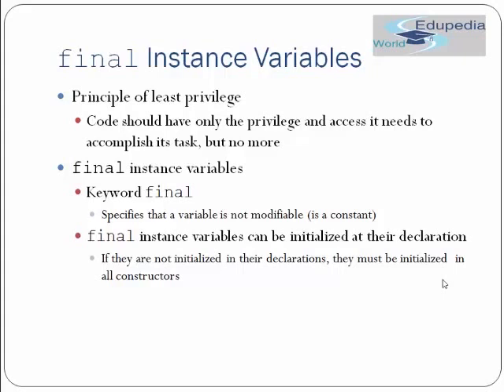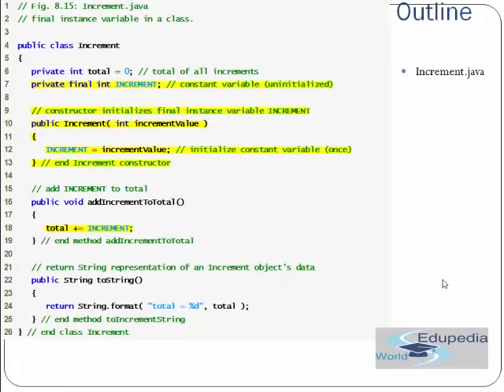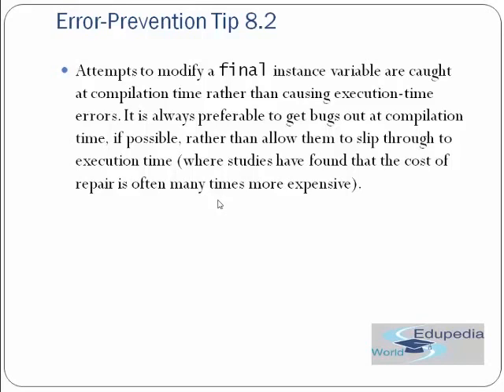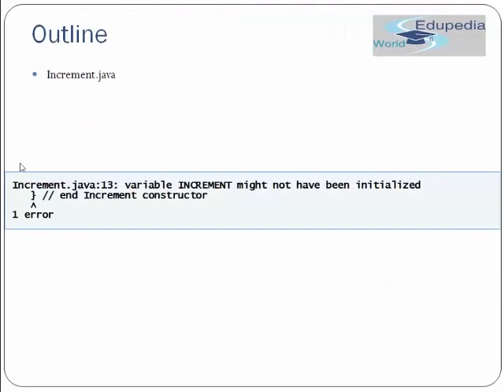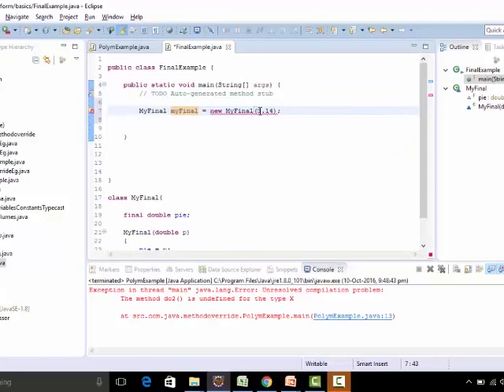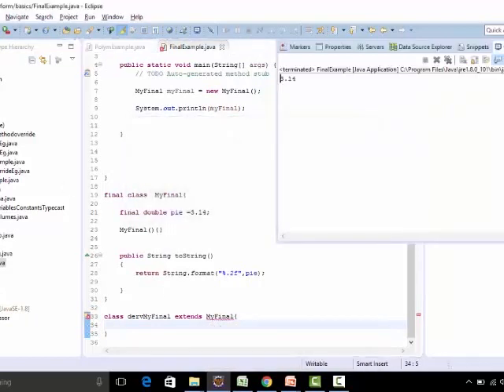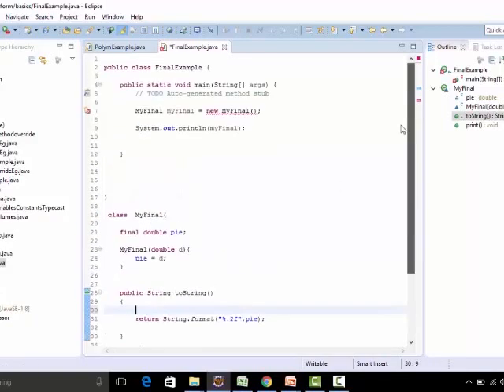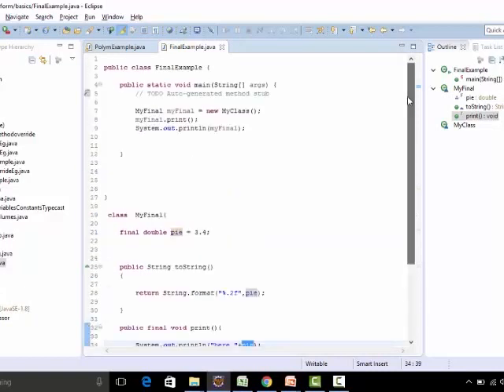Core Java | Final Keyword | Final Instance Variable | Final Static & Practical Example | Part 46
- Final Keyword

- Static Keyword

- Practical

- Examples